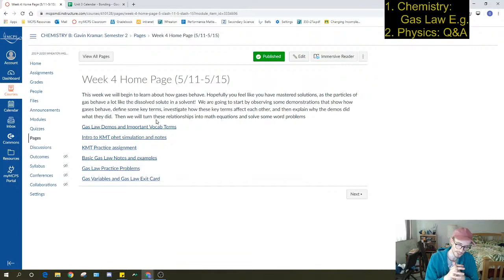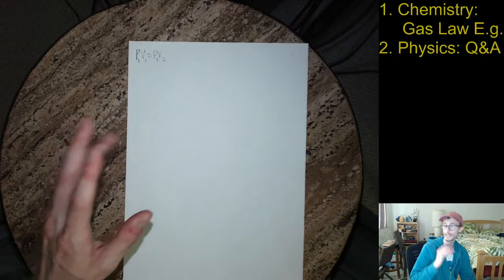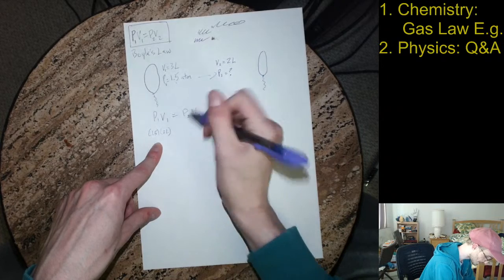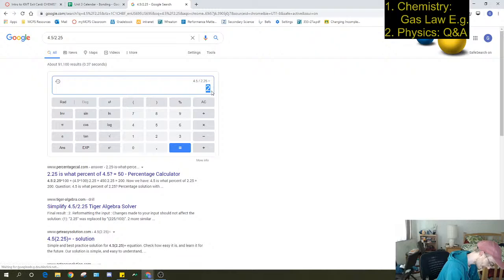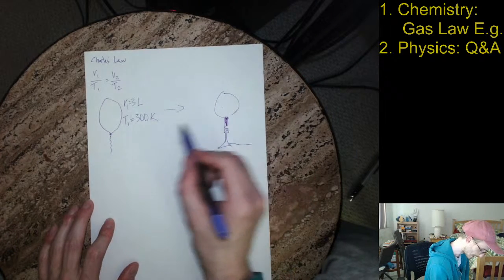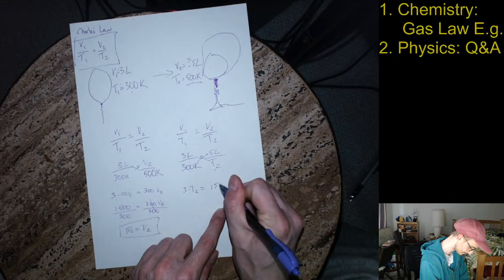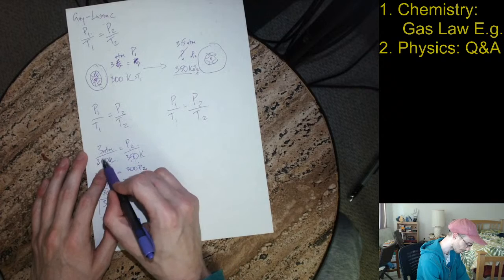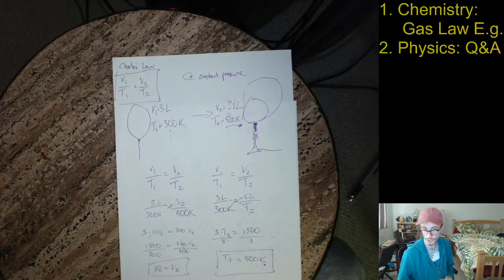5/15 Gas Law Examples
Utilizing the gas law equations to solve problems with P, V, and T.

3:55 P*V=P*V
15:29 V/T=V/T
22:42 P/T=P/T